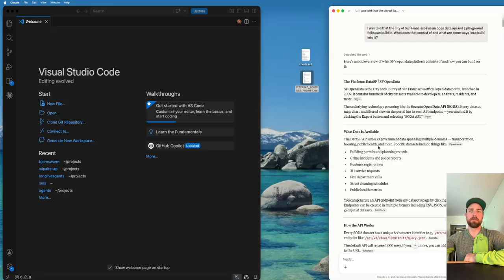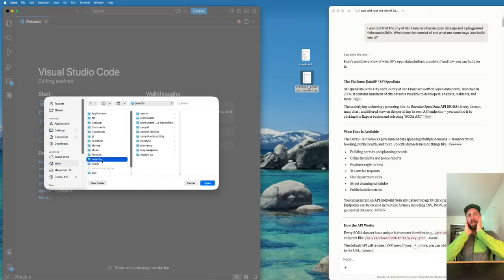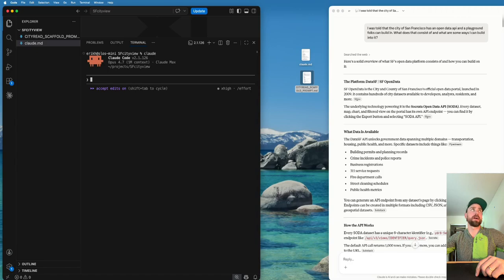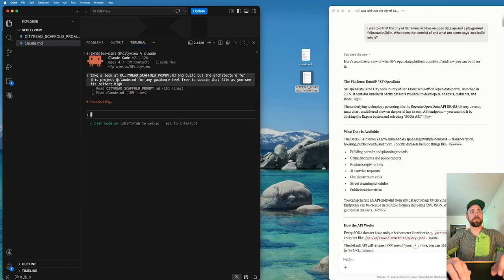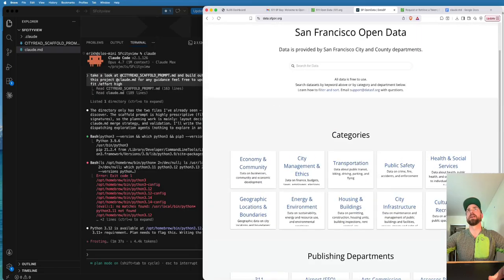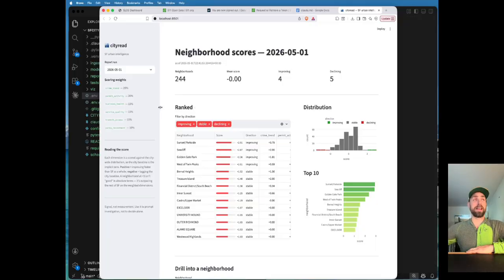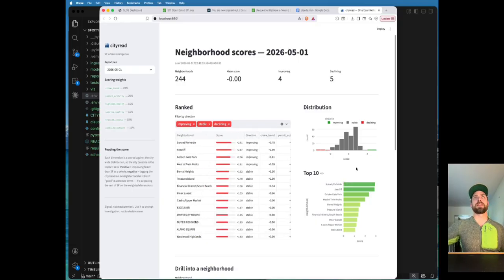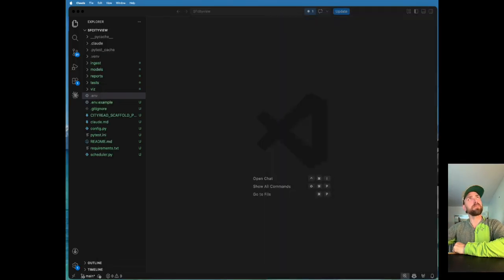Vibe Coding a Real App with SF Open Data (Claude.md + Skills)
Most people use Claude like a search engine. I use it like a new hire.

In this video I show you the exact file I write before a single line
of code... CLAUDE.md. It's the onboarding doc for your AI collaborator,
and it changes everything about how Claude behaves in your project.

Then we build a real app live: an SF urban intelligence layer
that pulls San Francisco open data, scores neighborhoods by trajectory,
and generates a weekly "SF Weird" digest from 311 complaint spikes.

What you'll learn:
→ System-level vs repo-level CLAUDE.md
→ How to write a skill that Claude Code builds from a single prompt
→ How to use the DataSF open data API (free, no experience needed)

Templates and scaffold prompts linked below.

0:00 Why CLAUDE.md exists
2:00 System-level vs repo-level
5:00 Writing the repo CLAUDE.md live
10:00 DataSF API orientation
13:00 Claude builds the fetcher
17:00 Live SF data on camera